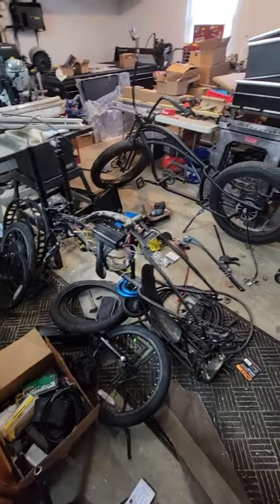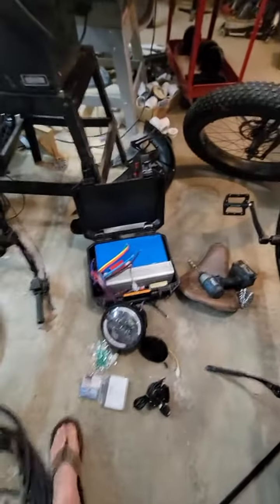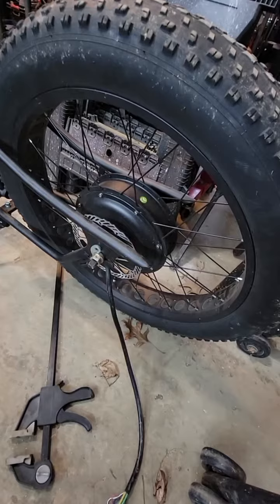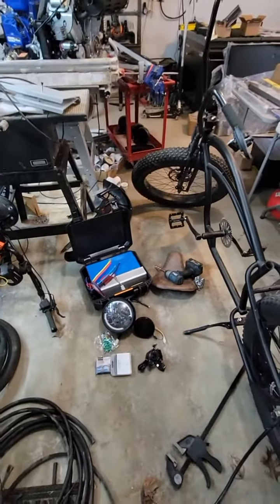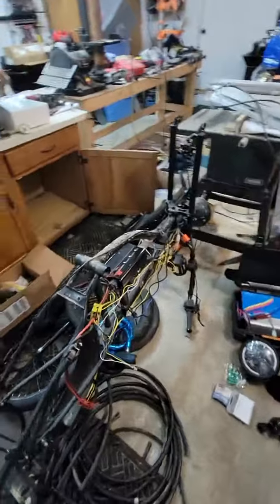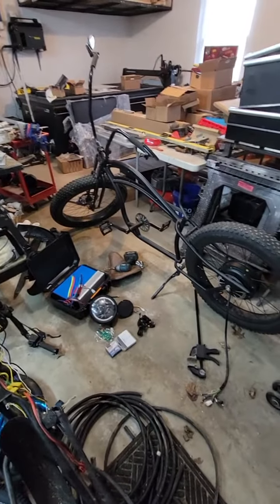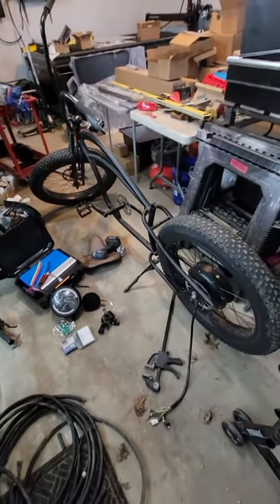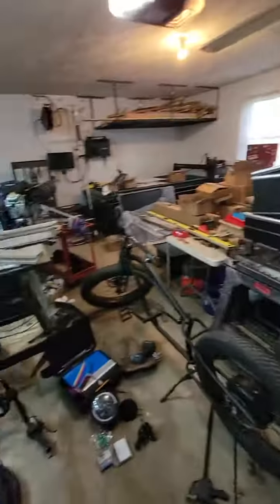Ebike projects and messy workshop